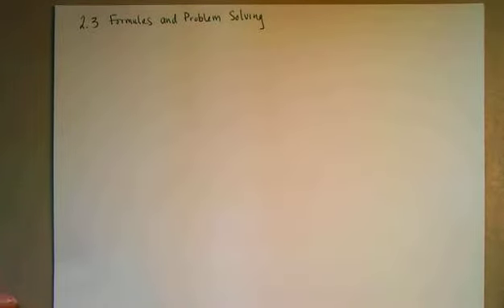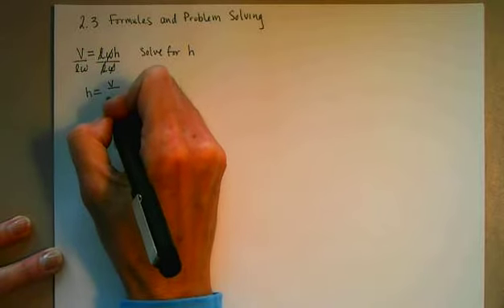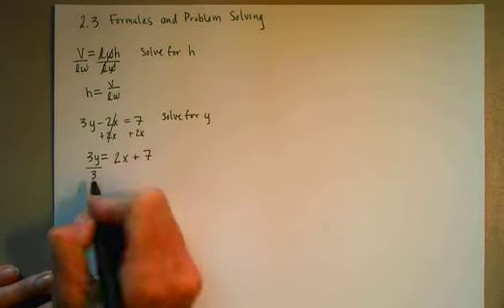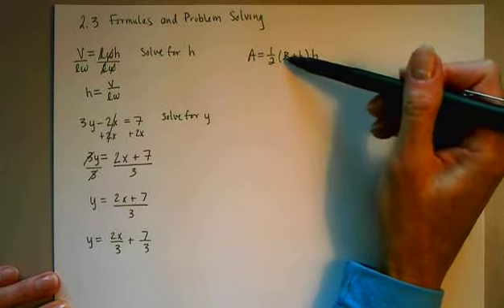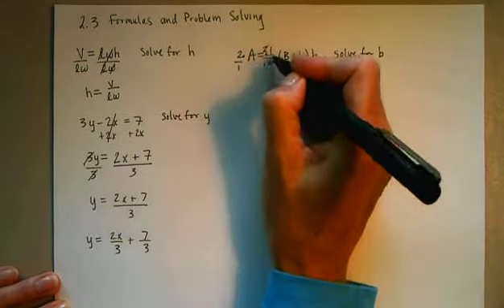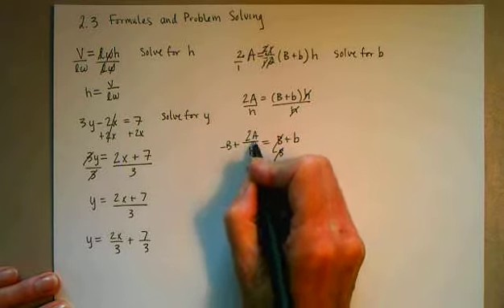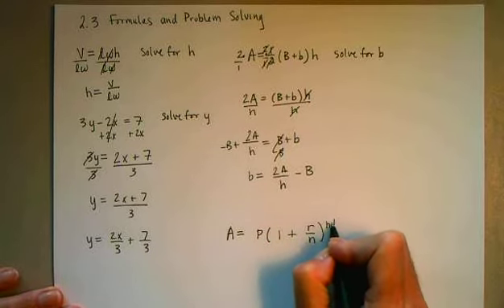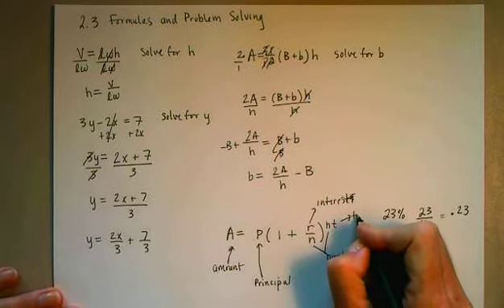2.3 Formulas and Problem Solving